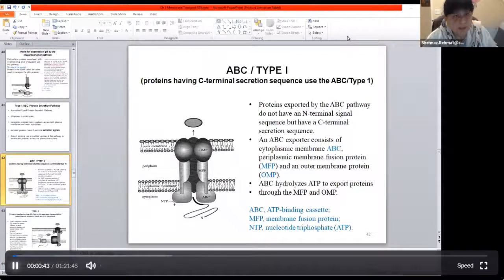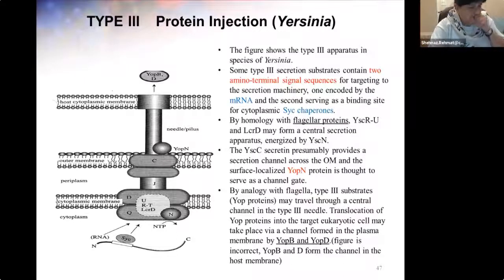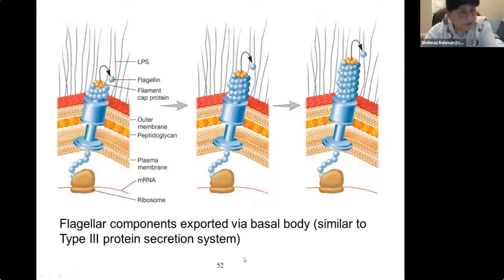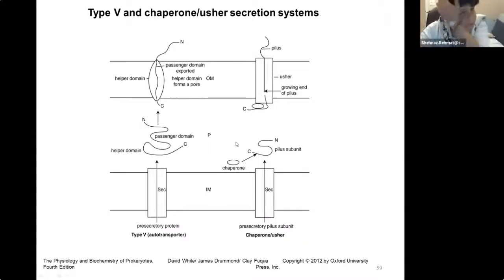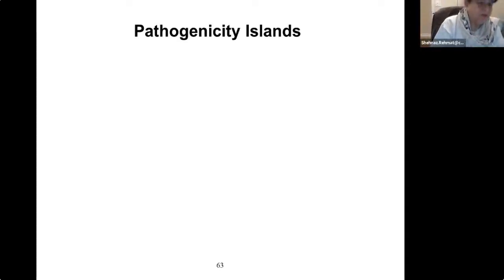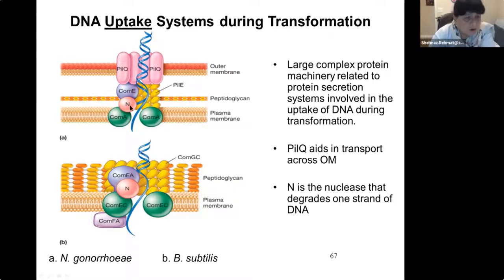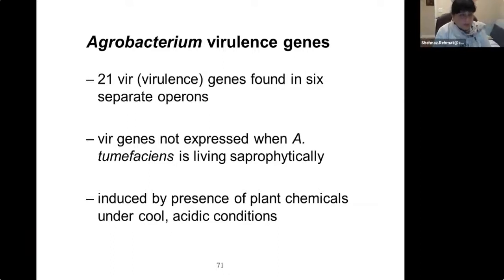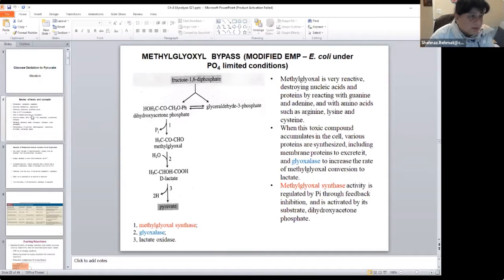Bac Physio Feb11 (prt-1)